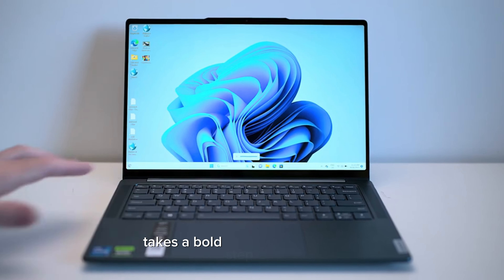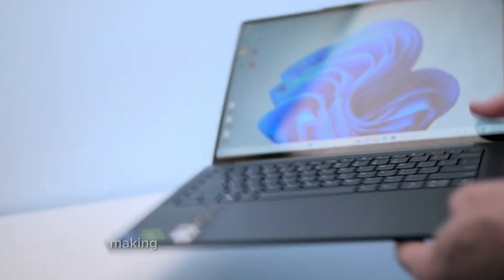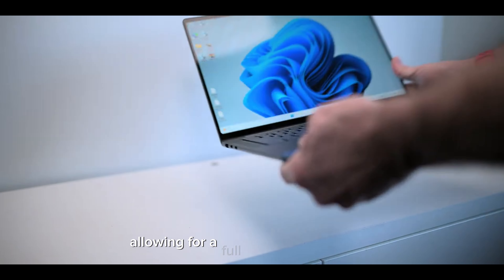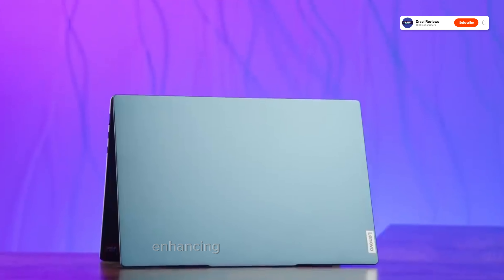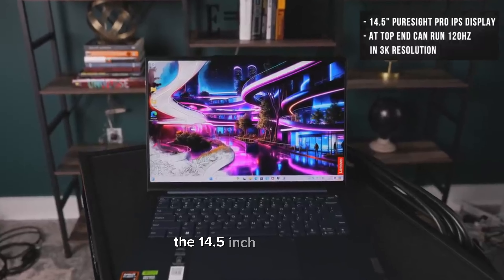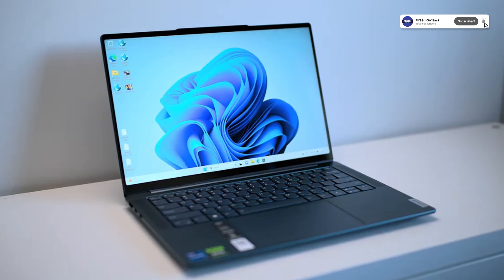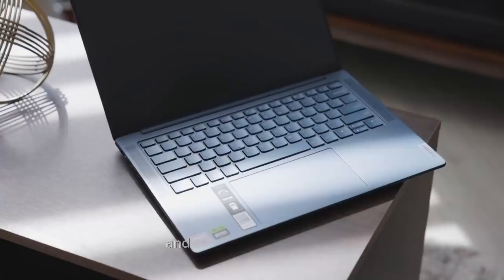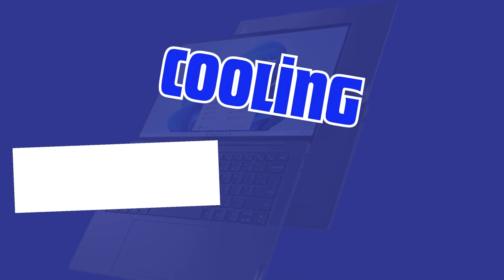Best for Creators: The NEW Lenovo Yoga Pro 7 Review!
Hey everyone! 👋 Dive into our latest video where we break down everything you need to know about the Lenovo Yoga Pro 7. From its sleek design to its powerhouse performance with an AMD Ryzen 7 8845 HS processor and RTX 3050 GPU, we're covering all the bases. Whether you're a creator on the go, a gamer, or just looking for your next tech upgrade, you won't want to miss this deep dive.

What's inside? 🤔

Design & Portability: Discover the Yoga Pro 7's unique curved edges, super portable build, and those eye-catching colors - Tidal Teal and Luna Gray.
Performance: Get the lowdown on how the AMD Ryzen 7 processor and dedicated RTX 3050 GPU handle everything from video editing to gaming.
Display Excellence: Explore the stunning 14.5" 3K 120Hz display that makes every detail pop and colors dazzle.
Battery Life & More: Find out just how long this beast can last on a single charge and what makes its cooling system stand out from the crowd.
And that's not all; we're also giving you the scoop on the laptop's flexible hinge design, full HD webcam with privacy shutter, and so much more. Plus, stick around for our personal take on whether the Lenovo Yoga Pro 7 lives up to the hype for creative work, thanks to its impressive color accuracy and wide color gamut.

Thinking of making the leap to the Lenovo Yoga Pro 7? 🚀 Click play to get all the details and see if it's the right fit for your tech needs.

Got questions or want to see more about the Yoga Pro 7?